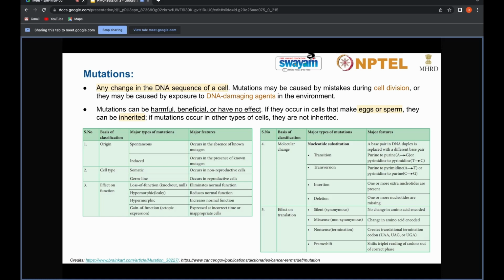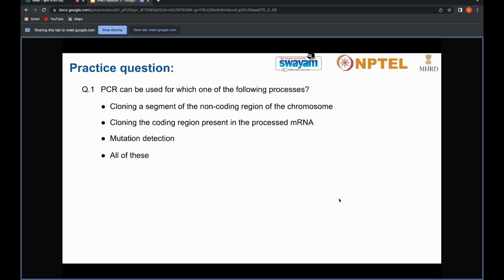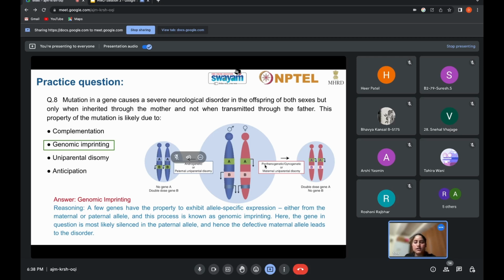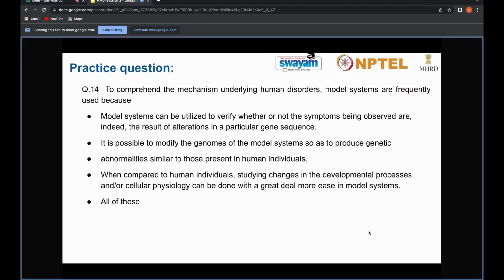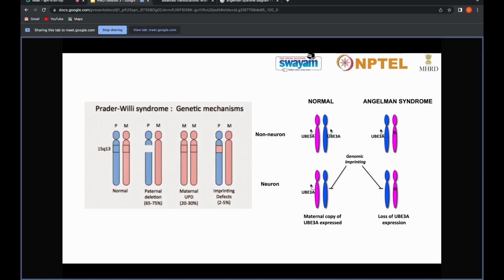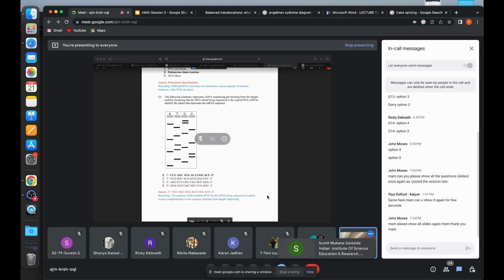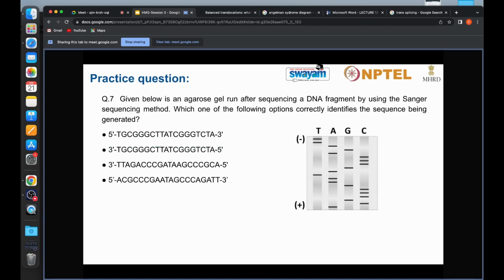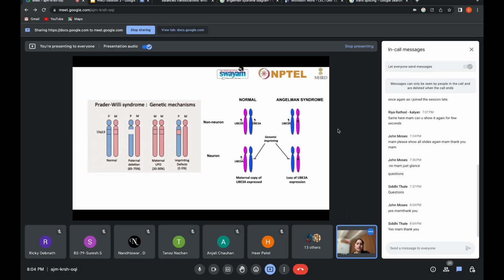Human Molecular Genetics (noc23-bt10) | Problem Solving Session (Week 3) | NPTEL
In this video, we have discussed about the types of mutations, especially the dynamic mutations. Their effects and different disease associated with them. We also looked into knockout studies and solved few mcqs.